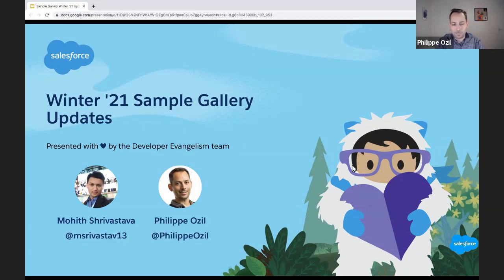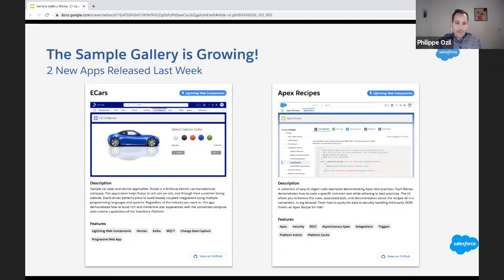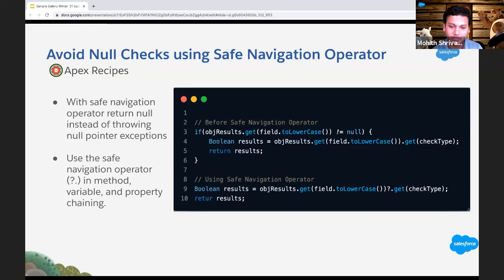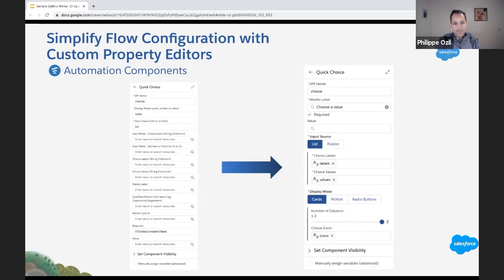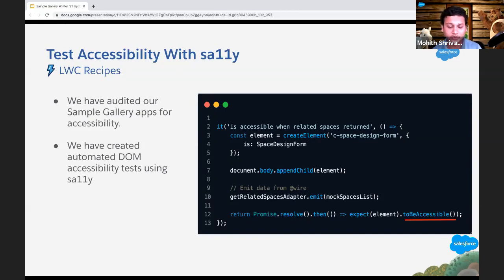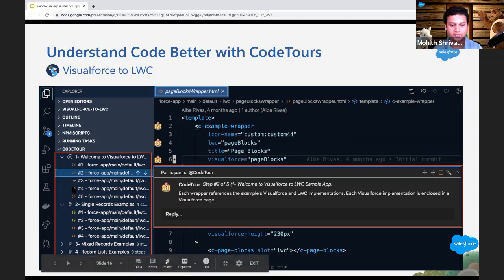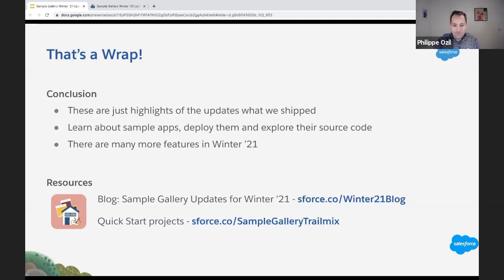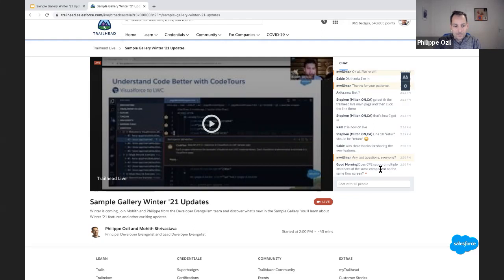Sample Gallery Winter '21 Updates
Winter is coming - join Mohith and Philippe from the Developer Evangelism team and discover what's new in the Sample Gallery. You'll learn about Winter '21 features and other exciting updates.